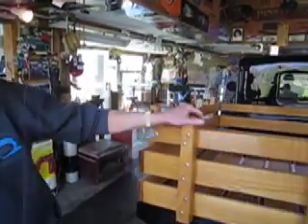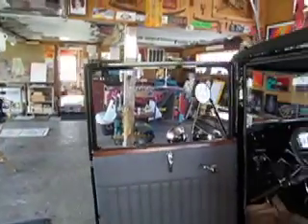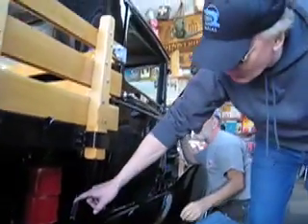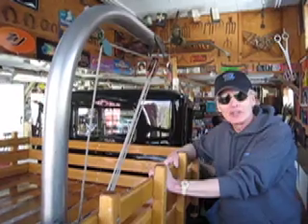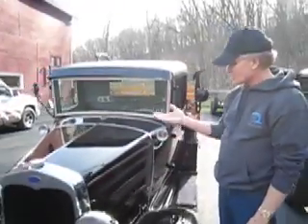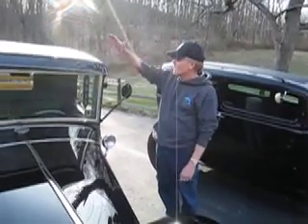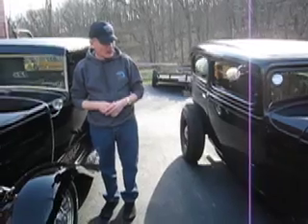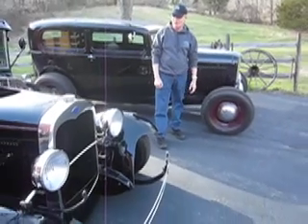Loren Hulber's Model A Pickup - Pinstriped by Alan Johnson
Loren Hulber's 1931 FORD Model A Pickup - Pinstriped by Alan Johnson. See it every Thursday at The Macungie, PA Farmer's Market